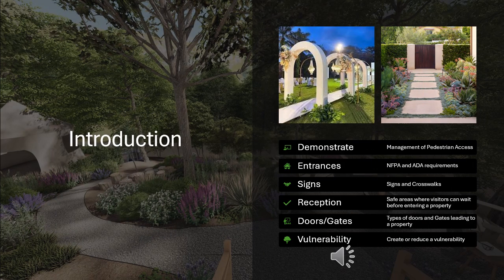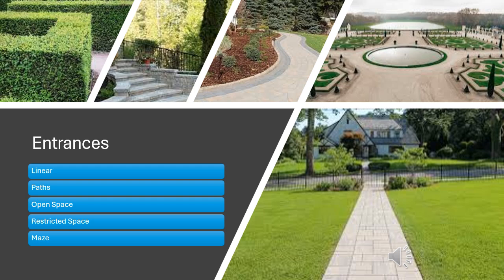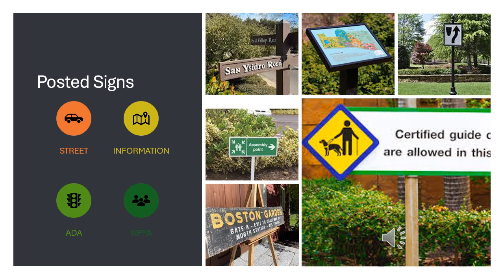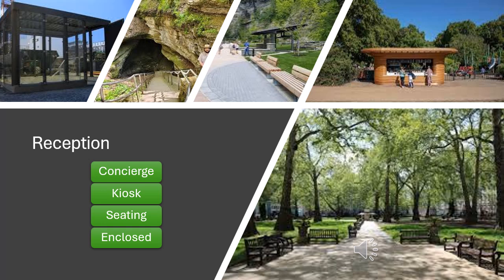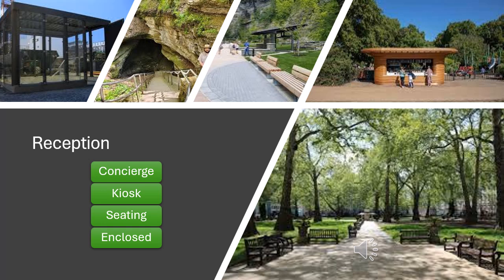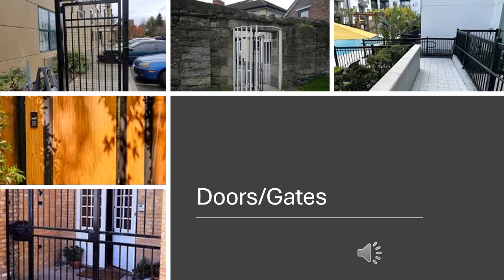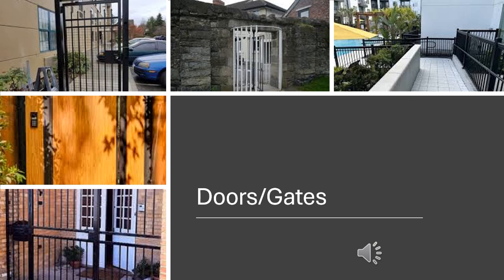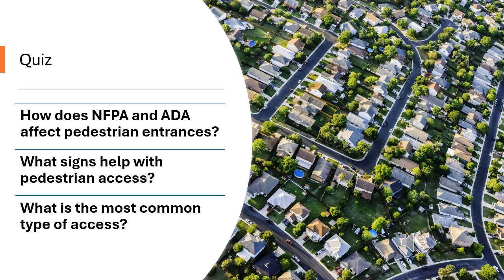Physical Security Self Audit - Pedestrian Access 3.0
Physical Security Self Audit - Pedestrian Access Section 3.0